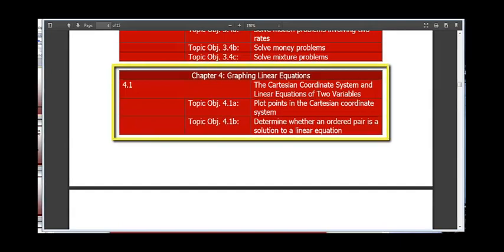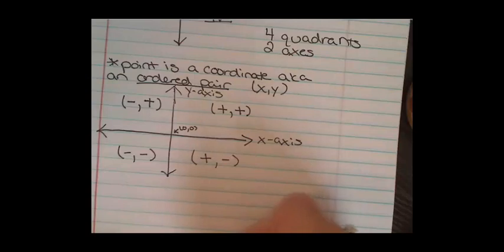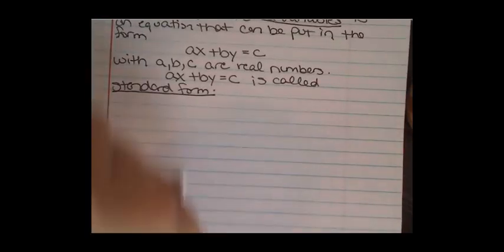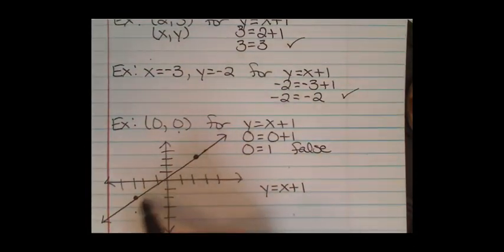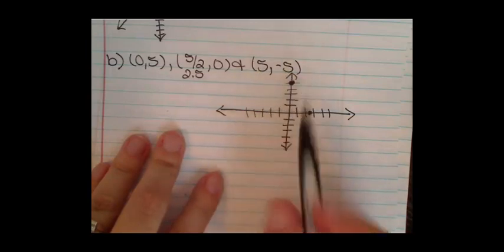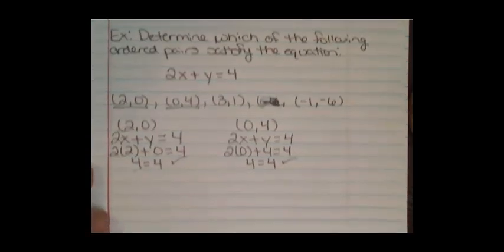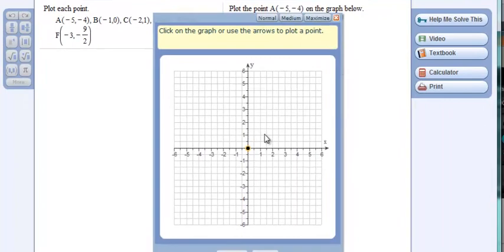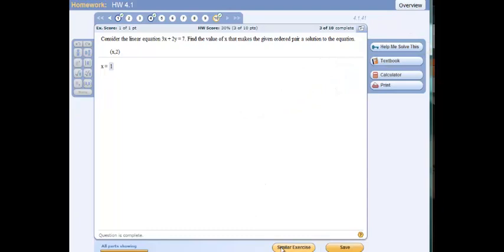MSSU : Beginning Algebra : Chapter 4 Section 1